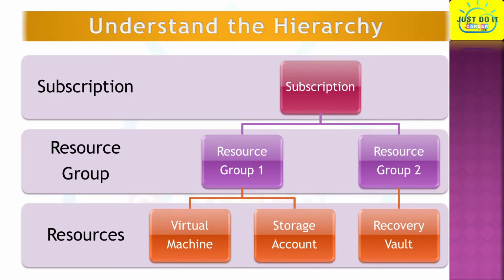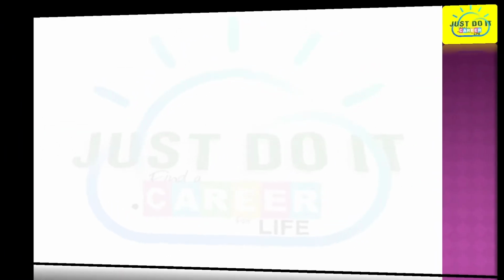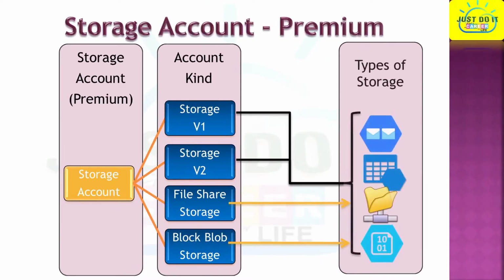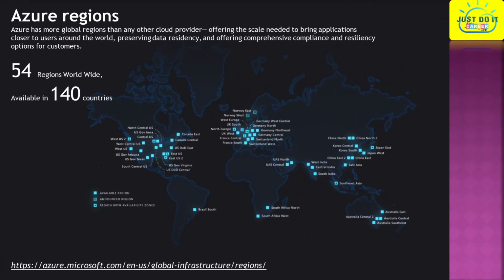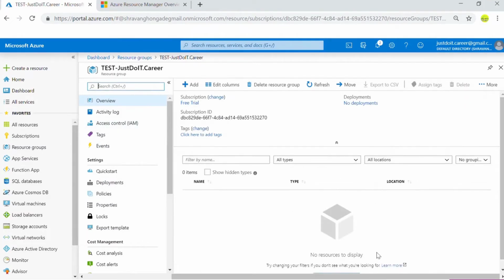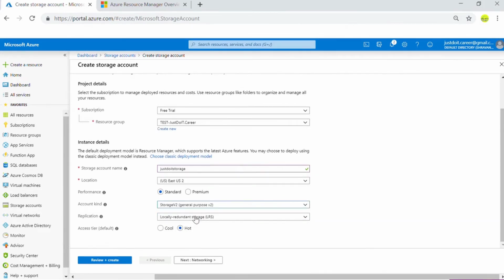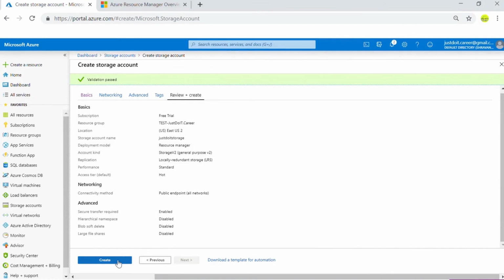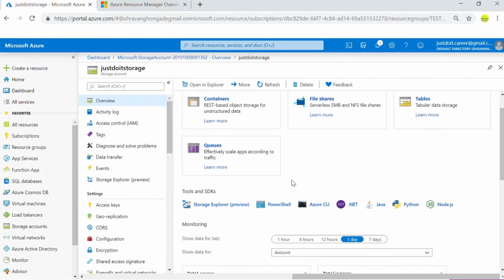6. Microsoft Azure for Beginners | Azure Storage Account #1 | Blob | File | Table | Queue | Theory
This video takes you to the live tour to Microsoft Azure Storage Account and its hierarchical structure. This is very helpful video for all the beginners who haven't used Azure portal and want to know how to navigate to Azure Portal. Easy to understand & Easy language.